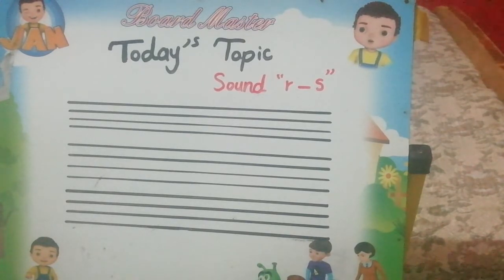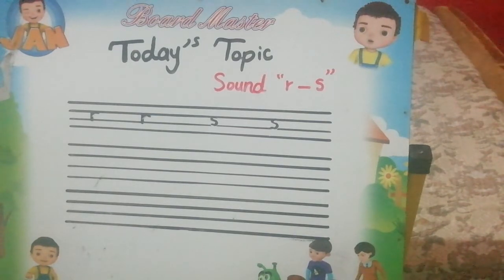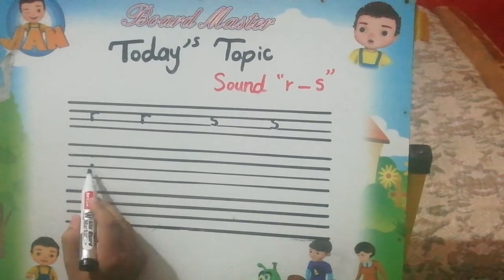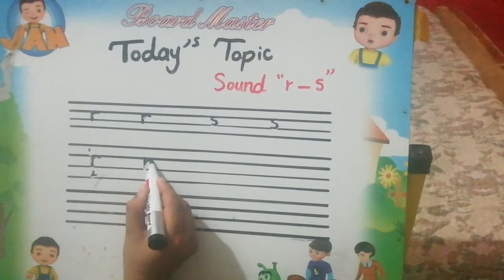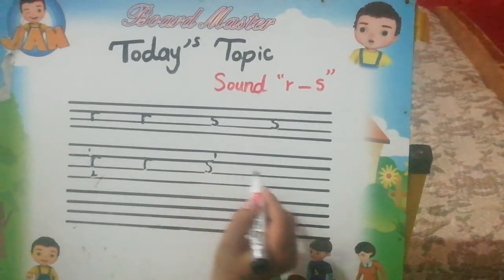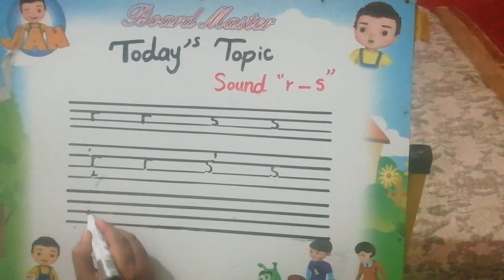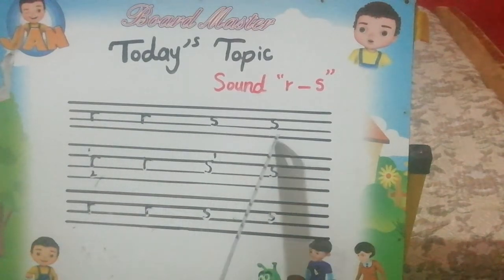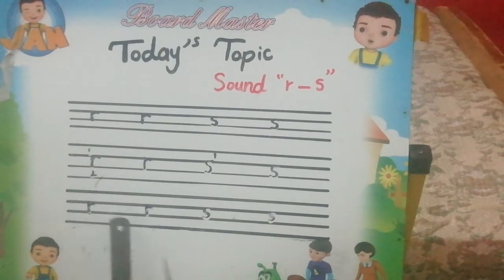How to write Alphabets (Pre-School) Learning Alphabet sound with MASOOM KIDS TV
Learn how to correctly write small letters of the Alphabets. The most wonderful application for children,toddlers,beginners, kindergarten. They can learn at home .Our todays sound (r-s). How to pronounce  the sound r-s.Phonic sound of  abc. Here is video especially made to make it easy for your child to recognize these sounds with MASOOM KIDS TV.